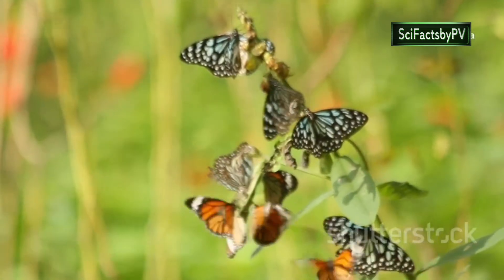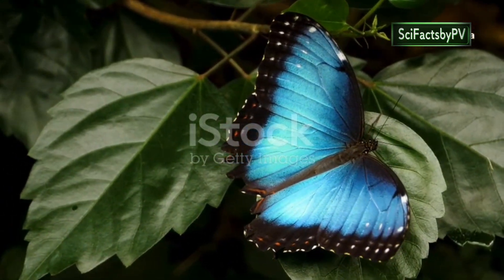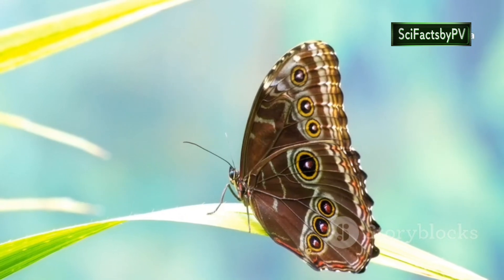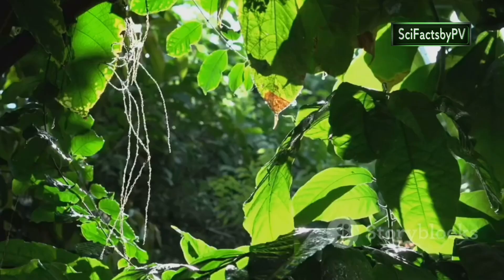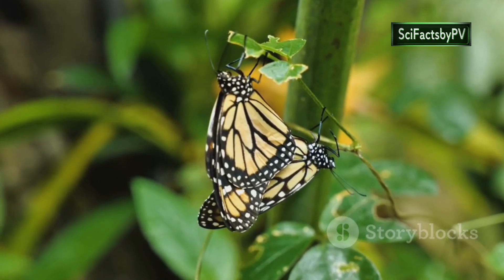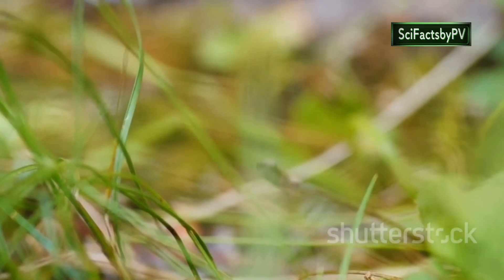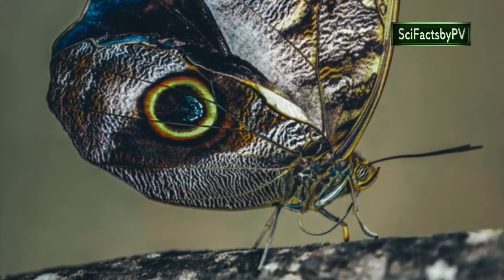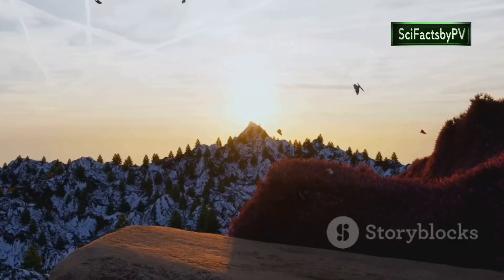Enchanting World of Exotic Butterflies !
Dive into the enchanting world of butterflies as we explore Earth's most exotic species! 🌍🦋 From the vivid hues of the Morpho butterfly to the delicate patterns of the Blue Clipper, this video showcases stunning visuals and fascinating facts about these beautiful creatures. Discover their unique colors, physical descriptions, and the vibrant ecosystems they inhabit. Each butterfly tells a story of beauty and resilience that captivates nature lovers and wildlife enthusiasts alike. Join us on this colorful journey and learn why butterflies are vital to our planet’s biodiversity.